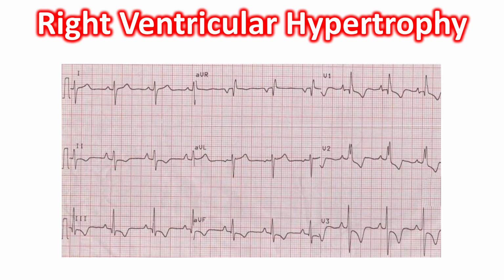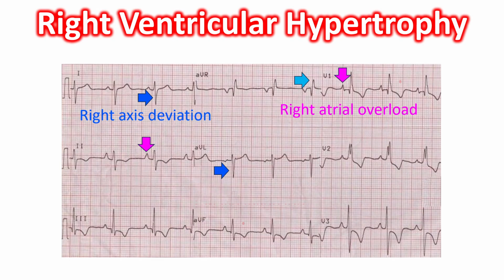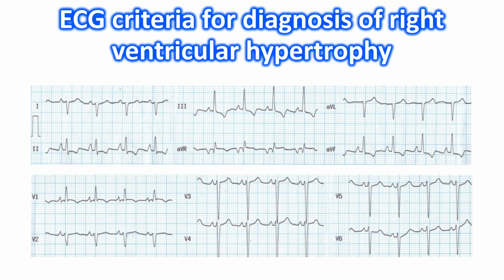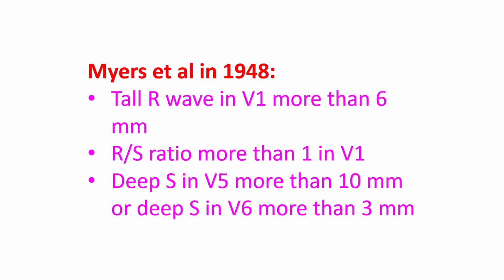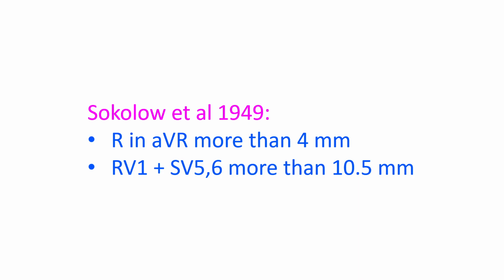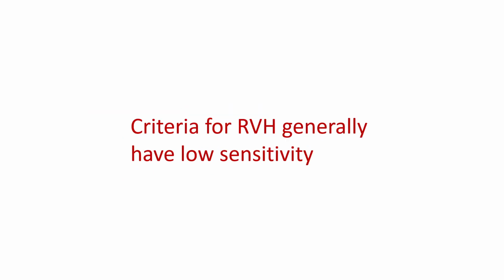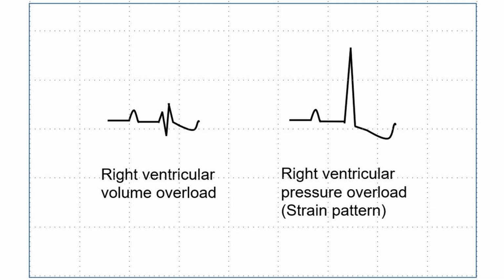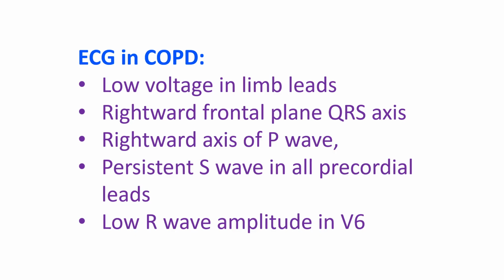Right Ventricular Hypertrophy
Discussion of an ECG showing right ventricular hypertrophy followed by a brief review of ECG criteria for right ventricular hypertrophy.